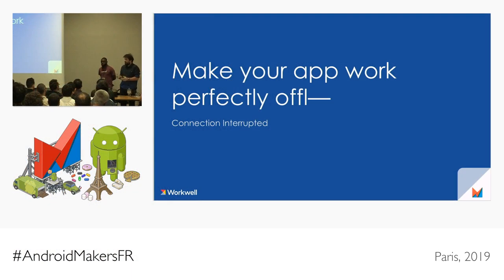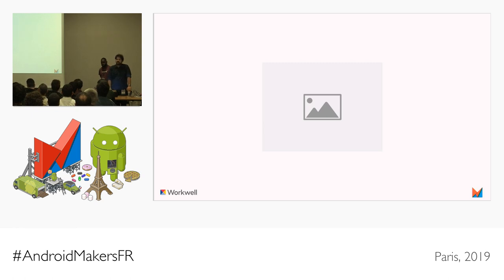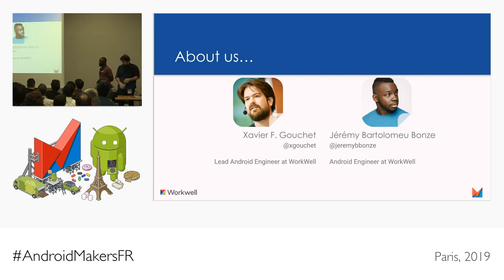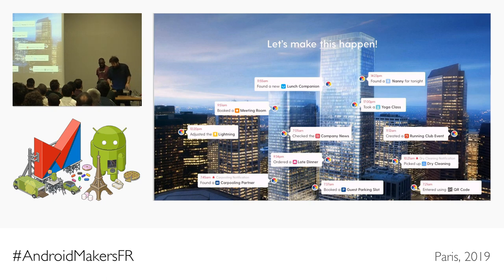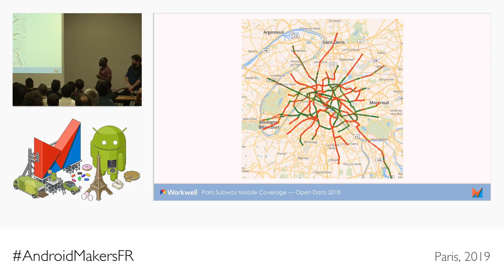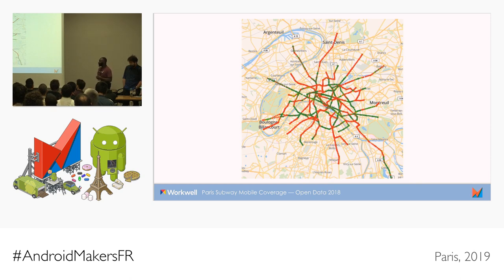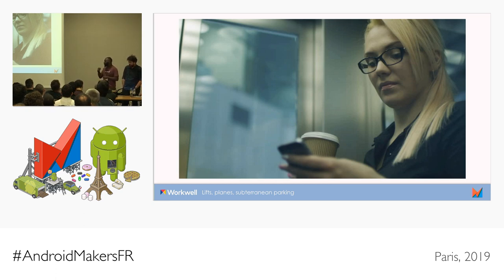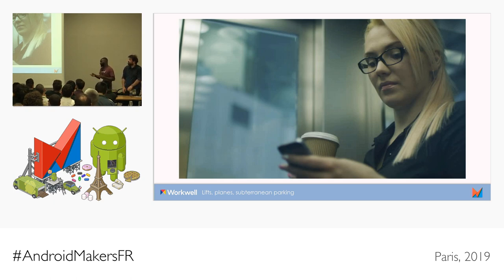“Make your app work perfectly offl…” — Connection Interrupted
This session was given at Paris Android Makers 2019 by Xavier F. Gouchet and Jérémy Bartolomeu Bonze, Workwell.

As developers, more often than not, you have access to fast and reliable internet connection, all day long. But the users you target won't. Limited data plans, unreliable network coverage, commuting : those are real obstacle that your users will see daily. This means that network will only be available at some times, and not necessarily when the user wants to interact with your application.

Our talk will focus on creating a user experience with ‘offline’ being the default working state, and having access to the internet being a bonus for your users. We’ll see how to design your UI/UX to make offline more than an edge case scenario, as well as how to architecture your application, and which tools and libraries can help you to implement it.